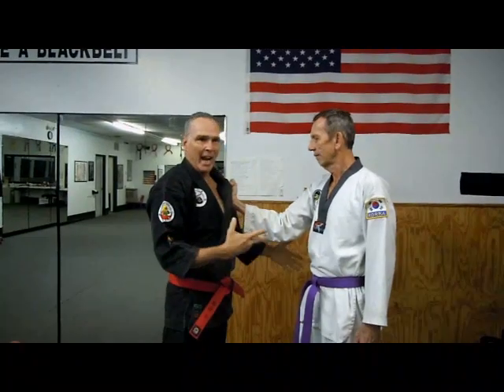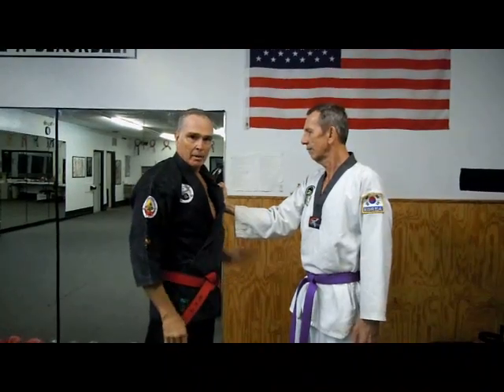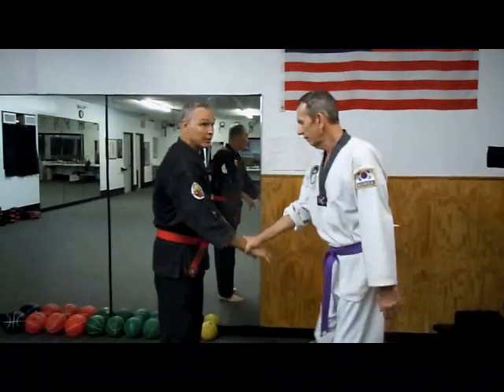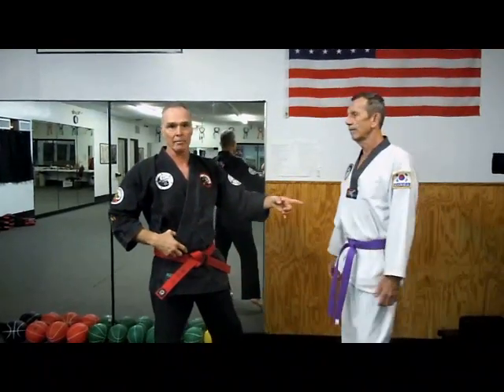Practical Hapkido can it work?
Video response to a video I had seen where they claimed the techniques only work on compliant individuals. Well, they were doing them wrong.